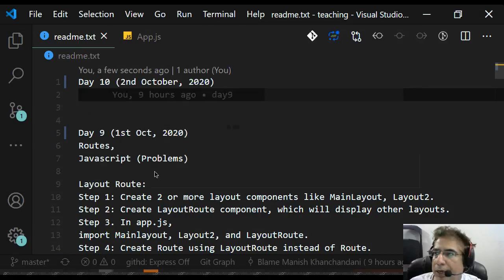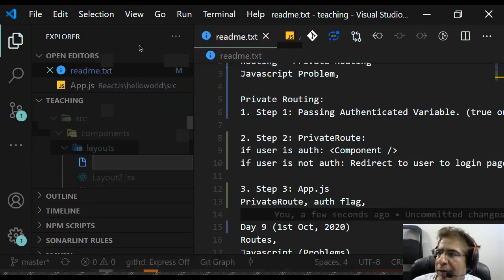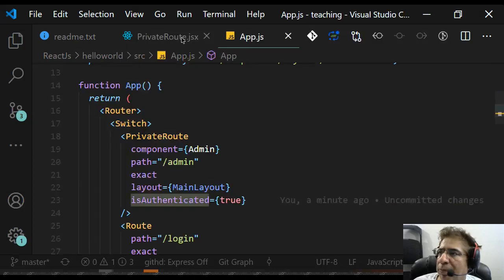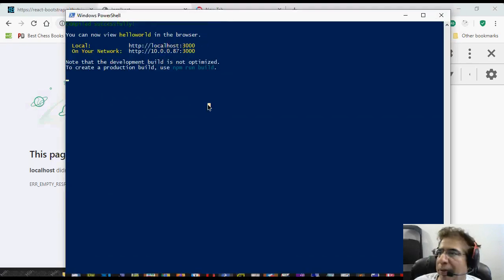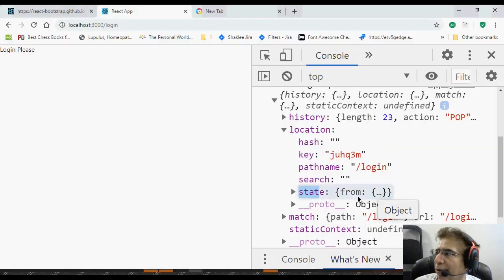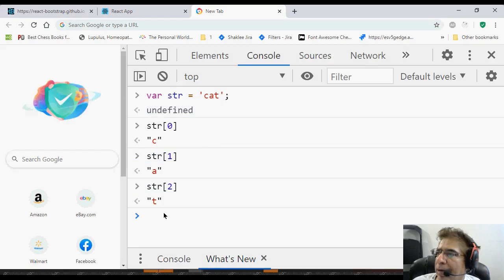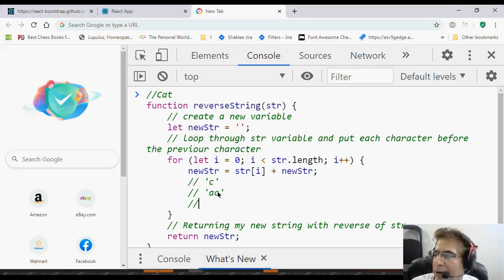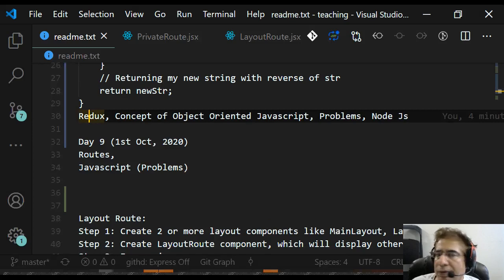2020 10 02 Day 10 React JS Private Router Layout Reverse String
Day 10 (2nd October, 2020)
Routing - Private Routing
Javascript Problem,

Private Routing:
1. Step 1: Passing Authenticated Variable. (true or false)

2. Step 2: PrivateRoute:
if user is auth:
if user is not auth: Redirect to user to login page.

3. Step 3: App.js
PrivateRoute, auth flag,

Problem:
//Cat
function reverseString(str) {
    // create a new variable
    let newStr = '';
    // loop through str variable and put each character before the previour character
   for loop
        newStr = str[i] + newStr;
        // 'c'
        // 'ac'
        // 'tac'
   for ends
    // Returning my new string with reverse of str
    return newStr;